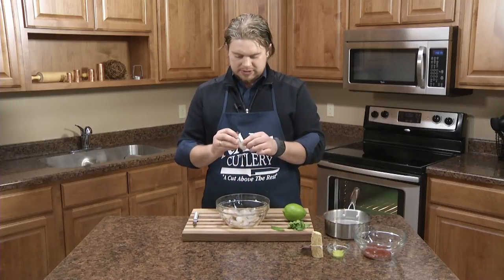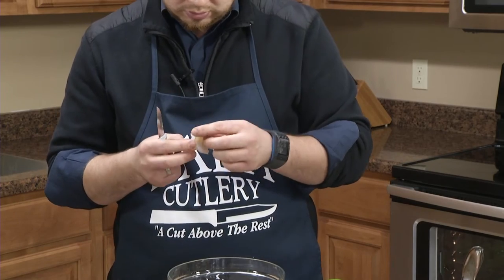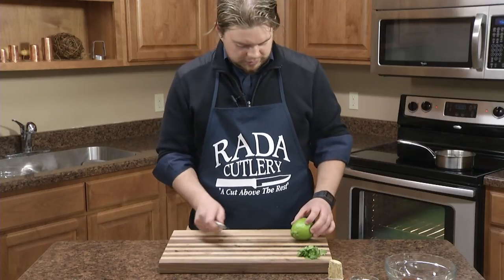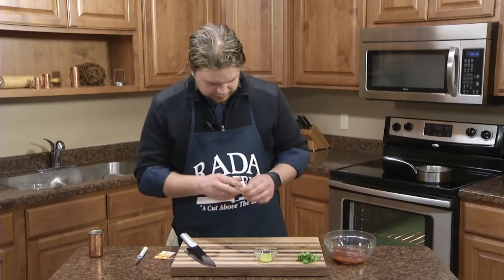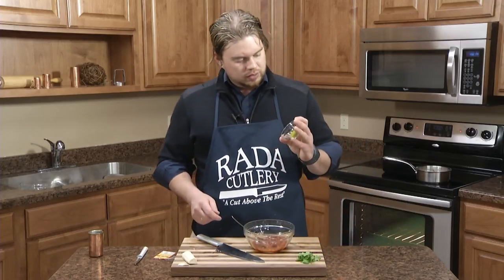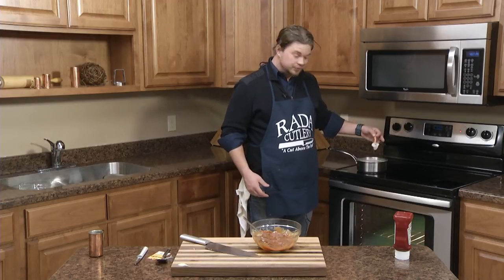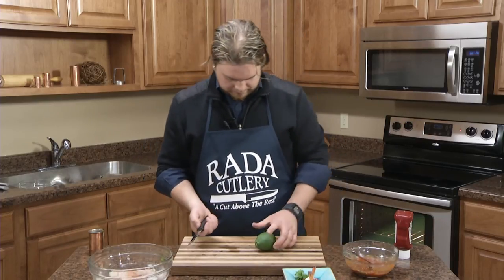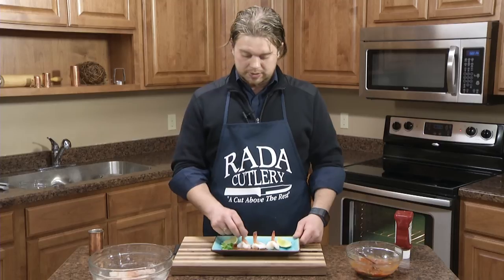How to Make Shrimp Cocktail - How to Cook Shrimp | RadaCutlery.com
http:\\ - How to Make Shrimp Cocktail - How to Cook Shrimp.  Chef Blake in the Rada Cutlery kitchen demonstrates how to cook shrimp and make homemade shrimp sauce for delicious Shrimp Cocktail. Make this impressive shrimp cocktail dish and impress your guests. Chef Blake will show you how to cook the fresh shrimp and create a out of this world sauce made with fresh horseradish. Catch these ingredients to make your own Shrimp Cocktail
6 to 12 raw shrimp
1 lime
7 peppercorns
1 fresh bay leaf

Video Transcript:

Hello, and welcome to Rada's test kitchen. My name is Blake and today we're going to be making a shrimp cocktail and the sauce that goes with it. We have some peeled and deveined shrimp. They're 16 to 20, which is saying there are about 16 to 20 per pound, so the higher the number, the smaller they are.

So, we put this in some water with a little bit of lime juice and bay leaf. Bring it up slowly, like a potato. What I do is I drop it in the water and then put it on there and let it come up until it's fully cooked. Just until it's cooked. What that does it that it helps with the tenderness of the shrimp. You can leave them whole like this.

This shrimp in particular comes with some of the juice. I'm going to take a lime, just the top part, drop that in there. I've got a fresh bay leaf, which I love fresh over dry.

I'm just going to put the pan on the range at medium to high heat because we want that water to come out quick but we don't want to hit it too hard and make the shrimp tougher. So, this is the other end of our lime here, and we're going to utilize that for some of the juices.

While the shrimp's cooking, we're going to go ahead and make our cocktail sauce. Starts out with ketchup. I believe you get what you pay for with ketchup. Stick with the quality kind. We use some lime juice, that's the acid, and that's important. We have 2 options here. We can use horseradish, which you can buy prepared, and we have wasabi. Wasabi is a horseradish flavor. Sometimes it comes in powder form. You have to mix it with water. What I do is I mix it with warm water and let it get really pungent. Otherwise, it can come in a paste. But we want horseradish flavor in this ketchup and lime juice mixture. You can do both, and that's what we're going to do.

We'll start with the horseradish. You can peel it, I'm just going to use my knife here. Take off four sides, take off each corner. Now, horseradish can be eaten raw. You can shred or finely dice it. I'm going to take long thin strips. It's a fine dice. Taking those strips and cutting across them. The tanginess of this can add so much depth to so many different things. I don't want to add too much because I don't want it to be too horseradish-ey. We'll go ahead and give it a little stir. When I do cocktail sauce for events or parties, I advertise it as Wasabi Cocktail Sauce because when it's a Wasabi Cocktail Sauce you don't see the horseradish in it. If you watch closely you can see the color change from adding the wasabi.

I've got some fresh cilantro, which is kind of a different swing on it. I did a rough chop, just going to add that in there. That will now also be a garnish for our plate. Before serving it, you definitely want to try it. If you add too much horseradish or wasabi, you can always add more ketchup or lime. It's pretty simple. It's got great flavor, I love it.

Over here on the range, I'm keeping an eye on this, giving it a little stir here and there. Once you start seeing steam, that's a good sign you can pull it off and let that residual heat continue to cook it. If you pick it up, you can see it's still very delicate, but pretty much fully cooked.

So our shrimp is ready. A good test is if it's springy and bounces at you a little bit. We'll drop them in some ice water to stop the cooking process. Shrimp cocktail is served cold.

So we got our nice cocktail sauce. We're going to cut off the end of the lime, rotate it, cut off the other end. Straight down the middle. Down the middle again. Flip it up on its side and cut out that middle strip.

There we go, shrimp cocktail! It's a wonderful classic.

End of Video Transcript:

Rada Cutlery is manufactured in Waverly, Iowa.  Rada Knives are 100% Made in the USA - materials and craftsmanship.  Rada Mfg. Co. has sold over 138 million kitchen knives and utensils since our start in 1948.

Rada Cutlery kitchen products are available locally from Fundraising Groups and Independent Sellers or on the Rada Kitchen Store web site.  Each year approximately 19,000 non-profit groups make 40% fundraising profit selling Rada Cutlery.

to learn more about how your group can fund raise with Rada's kitchen product (knives, utensils, stoneware, cookbooks and quick mixes).